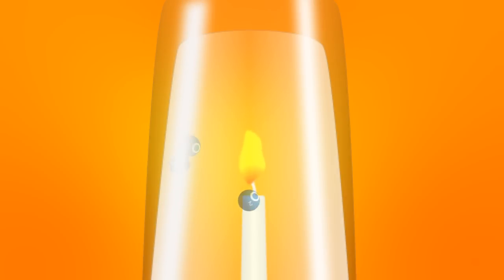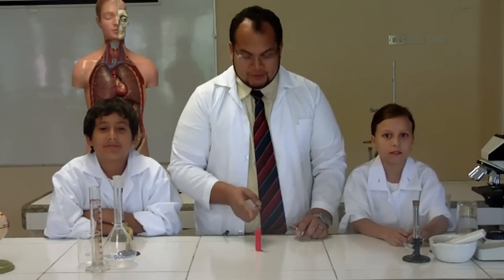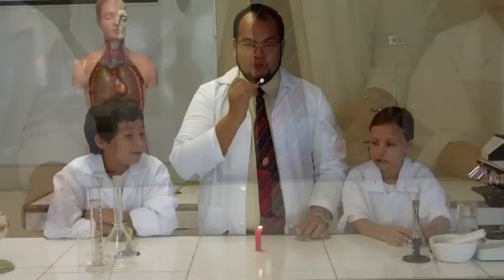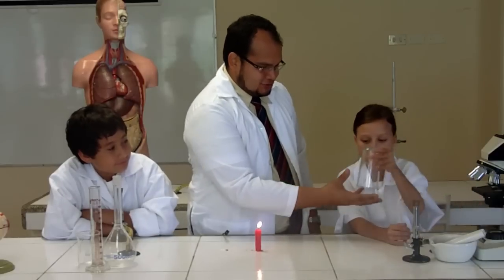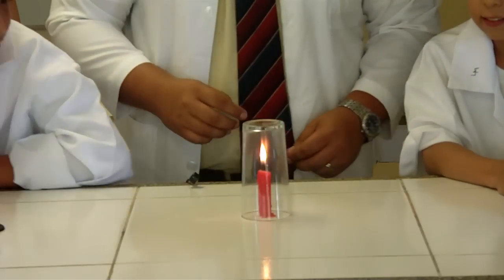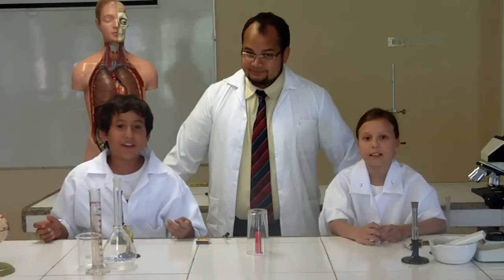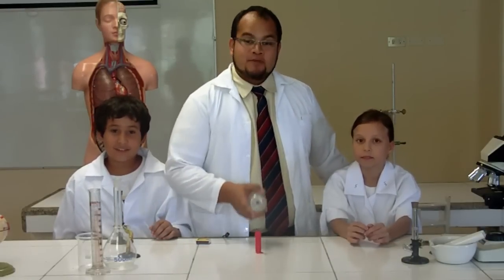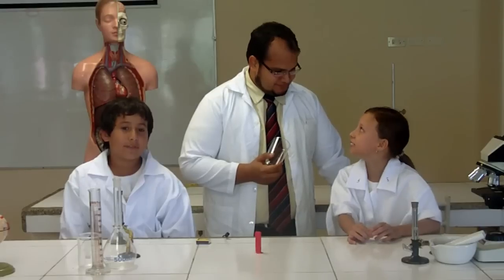Experiment Science - Logos Academy